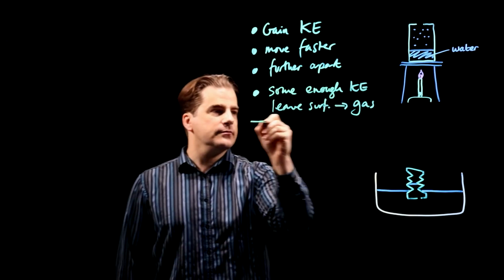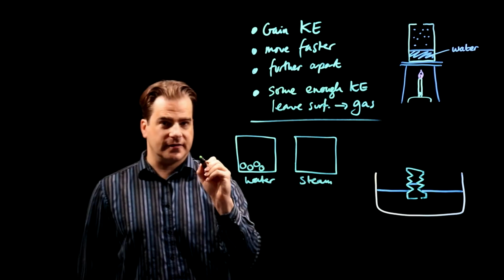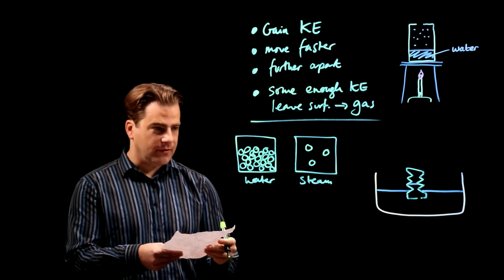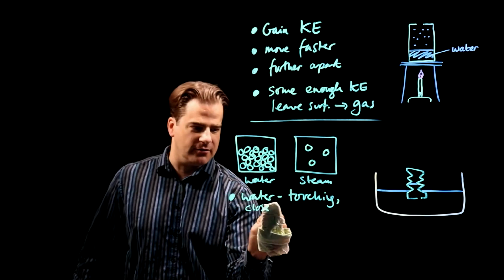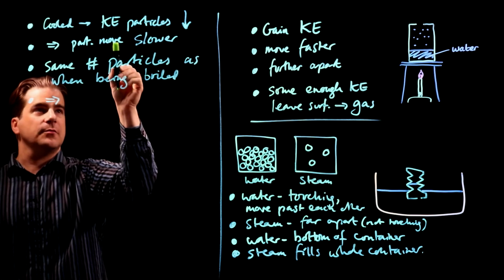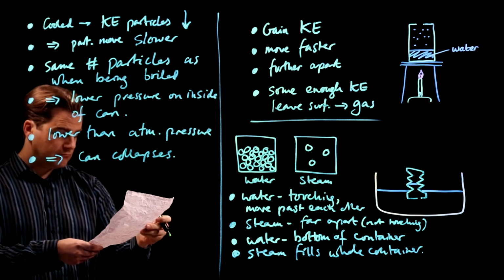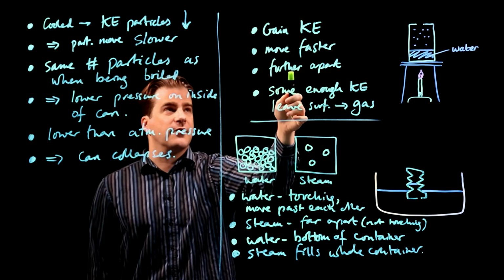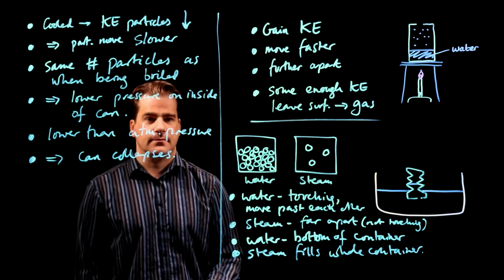Particle Theory and Pressure. IGCSE Physics Edexcel June 2017 Paper 2P Q3